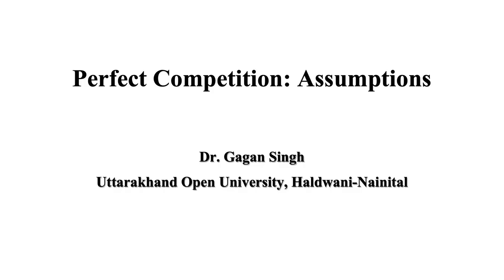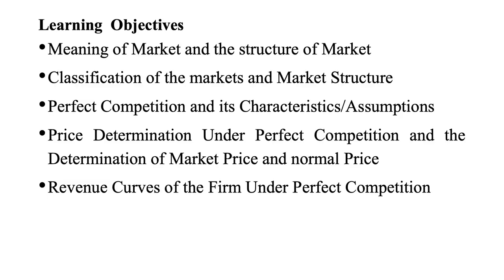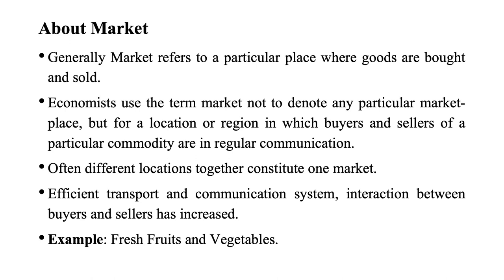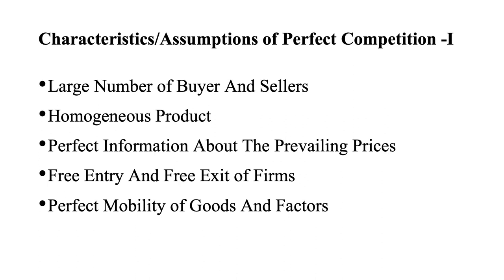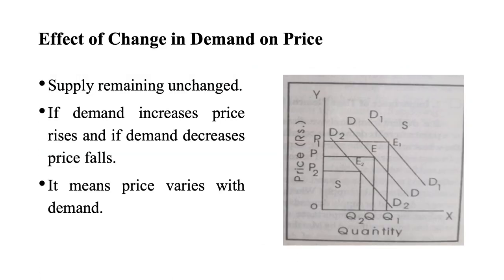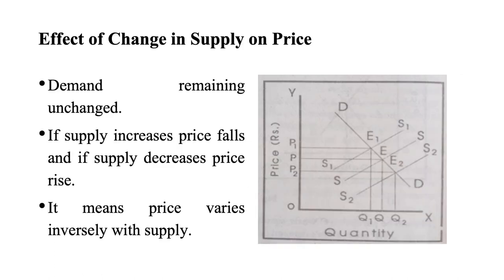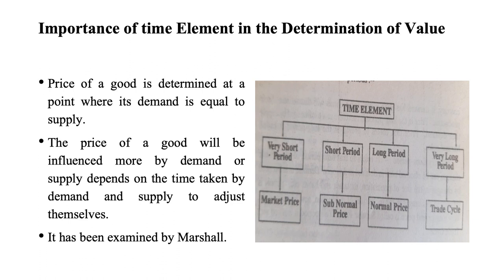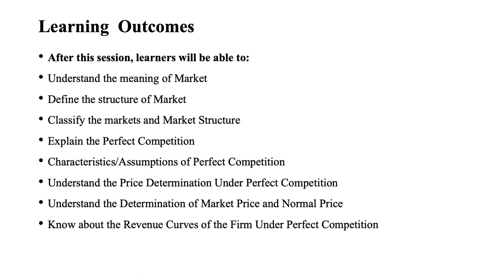Perfect Competition Assumptions